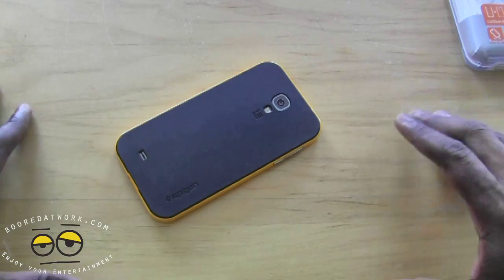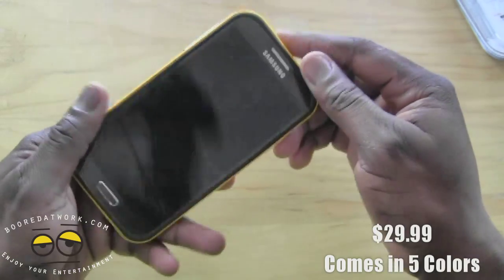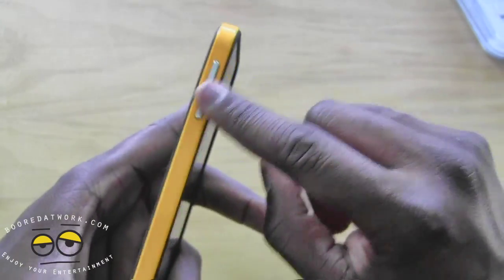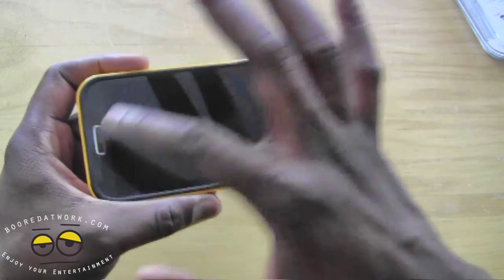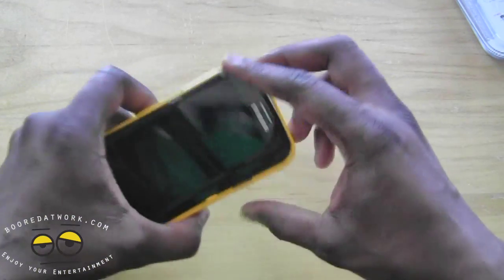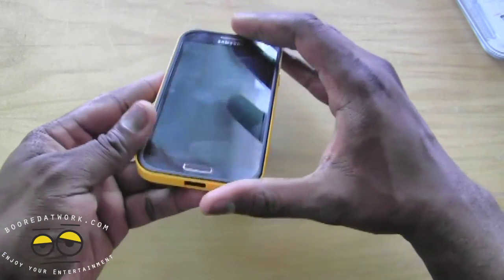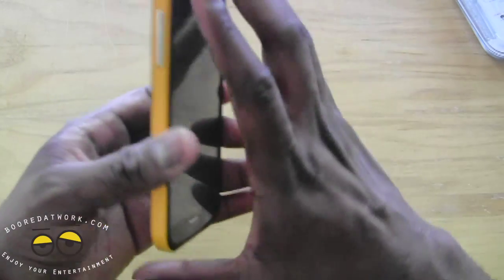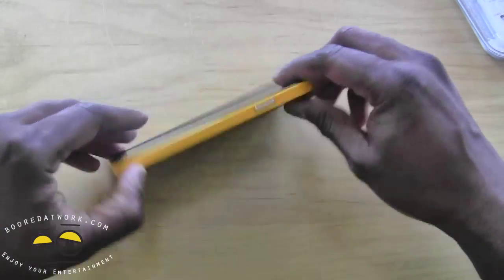Spigen Samsung Galaxy S4 Neo Hybrid Case Review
The Galaxy S4 Neo Hybrid is an assembly-type case with a TPU back cover and a polycarbonate frame. The Neo Hybrid is form-fitted to effectively protect your device from external impact. The Galaxy neo Hybrid is designed to highlight the curves of the Galaxy S4. It fits precisely onto the phone for a natural and sleek look. The Galaxy S4 Neo Hybrid is a 2 part case that can be dissembled into a TPU back cover and a polycarbonate frame. The Neo Hybrid uses premium TPU material for extra durability. The TPU back cover will not sag or expand due to heat from the device.

Form-Fitted
Hybrid Material of TPU and Polycarbonate parts
Interchangeable and Customizable look
Durable and Stylish